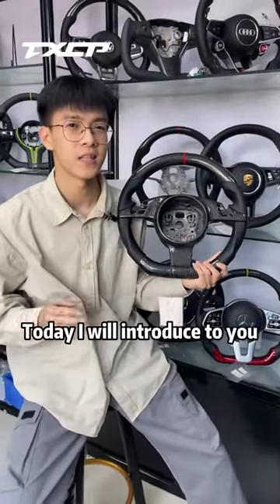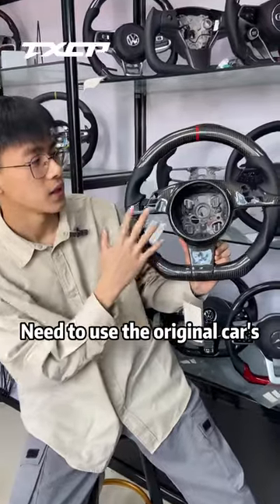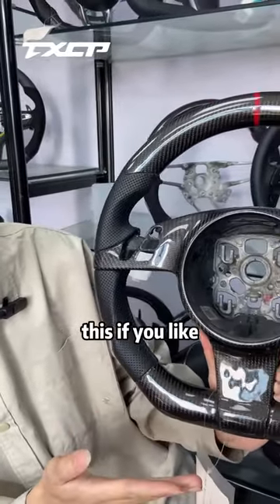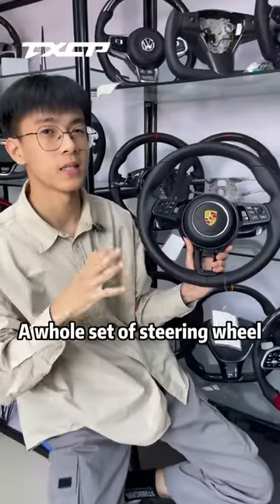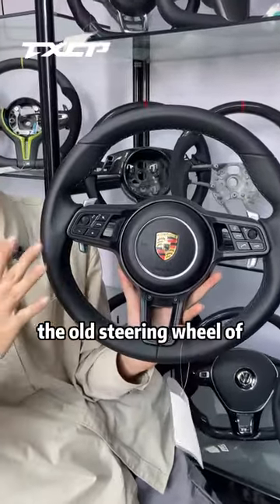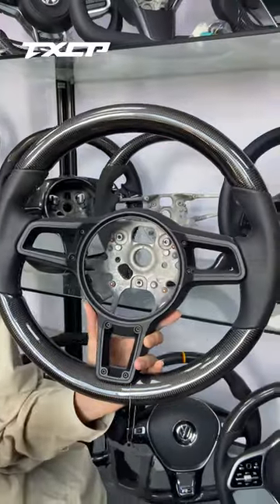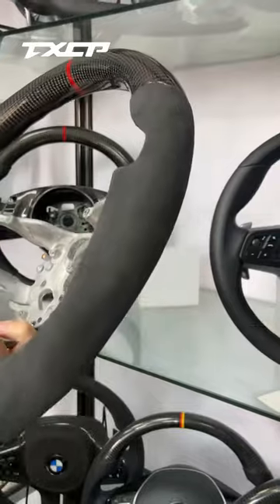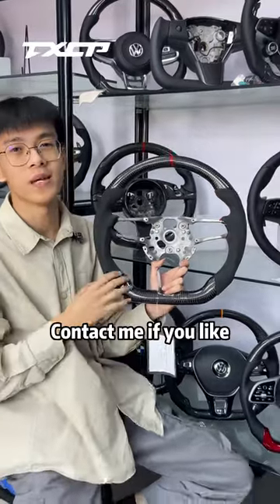Porsche steering wheel upgrade explanation